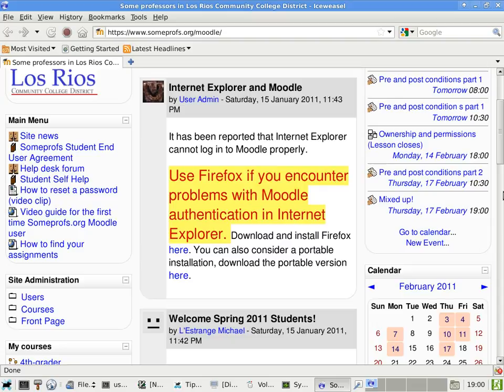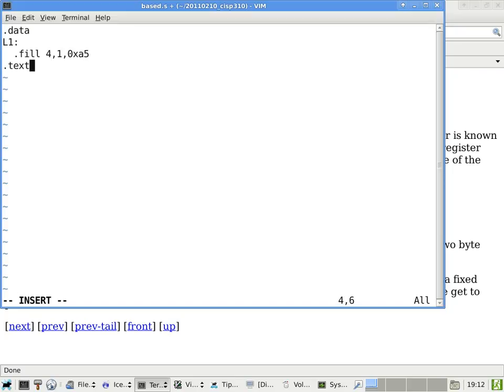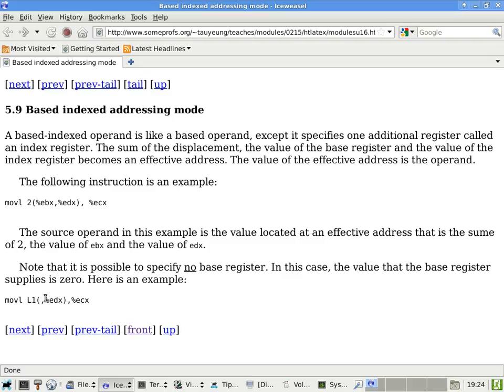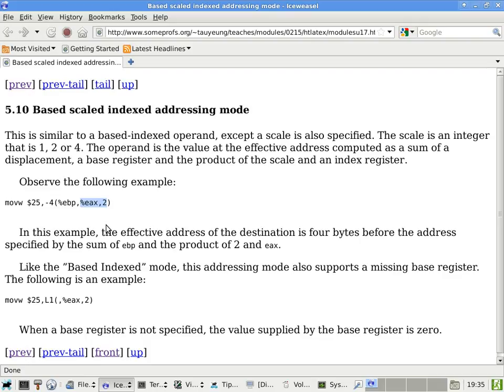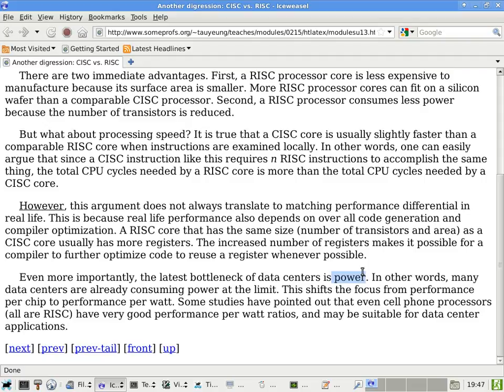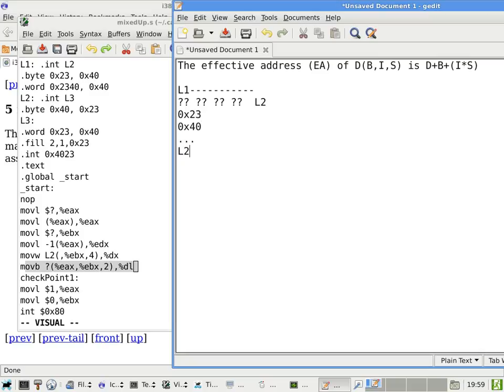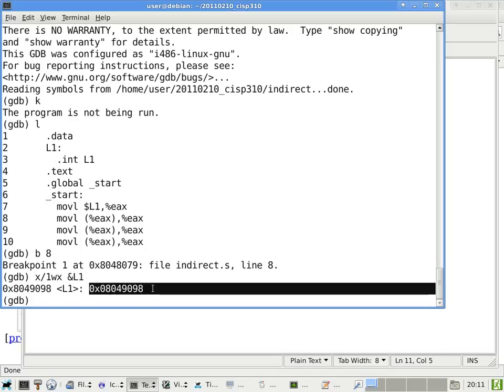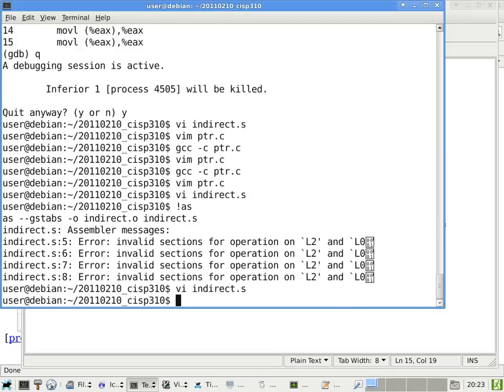20110210 cisp310 arc